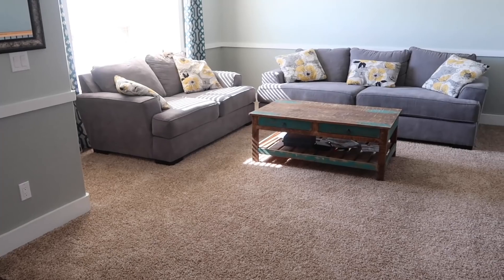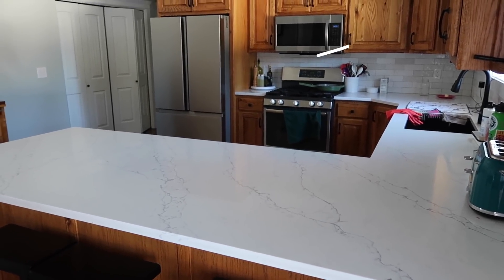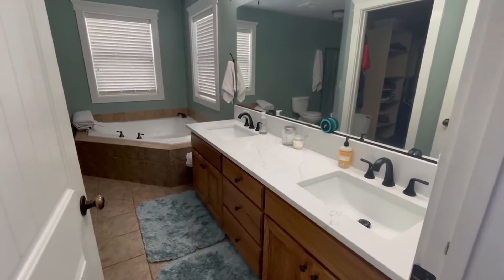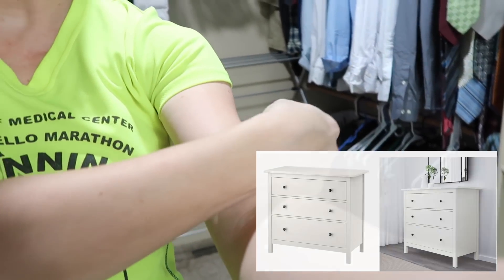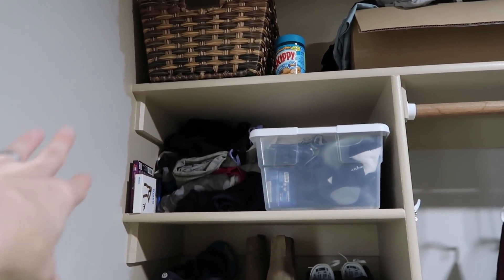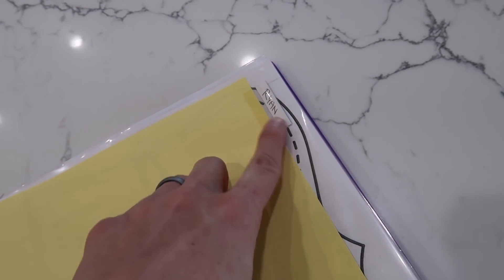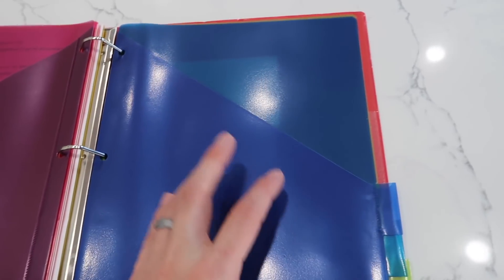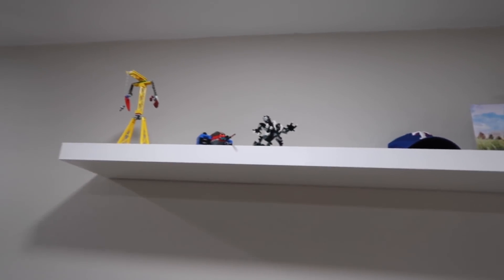HOME ORGANIZATION & STORAGE IDEAS | STORAGE HACKS AND TIPS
My name is Christine, and welcome to Frugal Fit Mom! Today is a home tour with some of the organization ideas that I love and have found useful in my life.

Wire Spice Rack
Wood Spice Rack
Shelving for shoes
Lazy susan
Utensil holder
Sexy hair
Redken Bleach Recovery
Hemnes Dresser
Laundry basket
Command Hooks
Cube Storage
13x13 cube bins